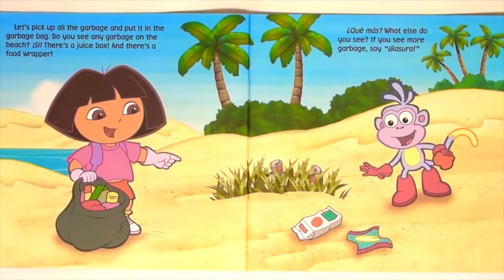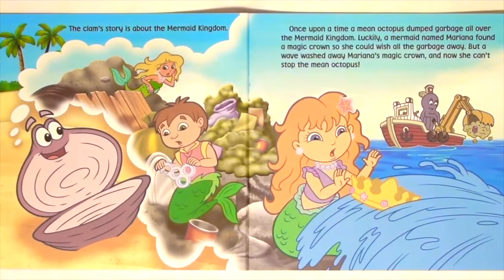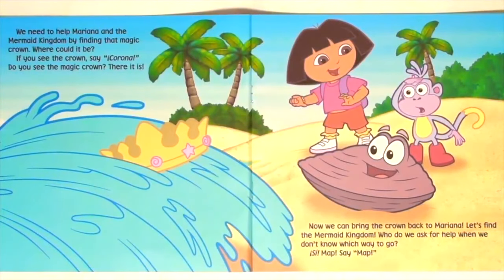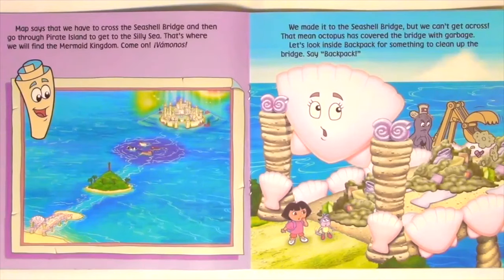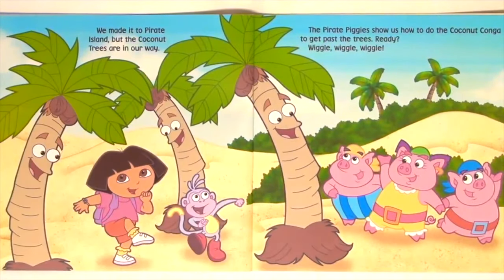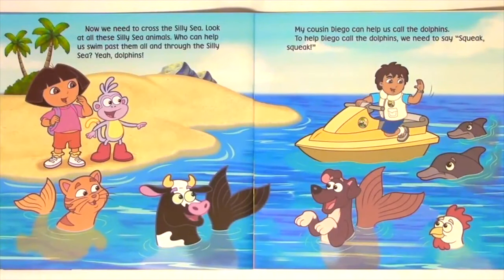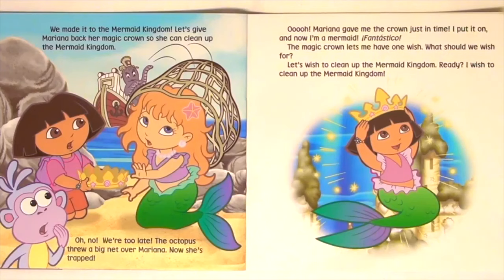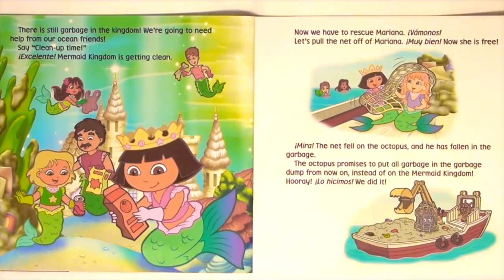DORA THE EXPLORER "DORA SAVES MERMAID KINGDOM" - Read Aloud Storybook for kids, children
Dora the Explorer "Dora Saves Mermaid Kingdom" - Nick Jr, Nickelodeon
A new video Monday and Thursday 7 AM EST.

**If you enjoy my channel and find it entertaining, educating and would like to support what I do and would like to help the channel by making a one time donation:

Thank you for your generosity! Your donation will help with the purchase of books and keep the channel going. I appreciate the love and support! xoxo